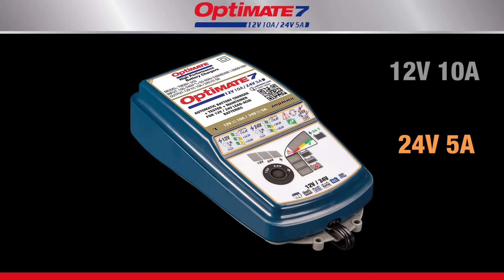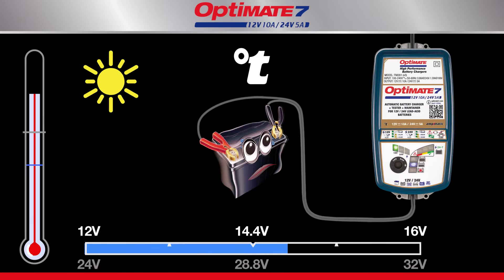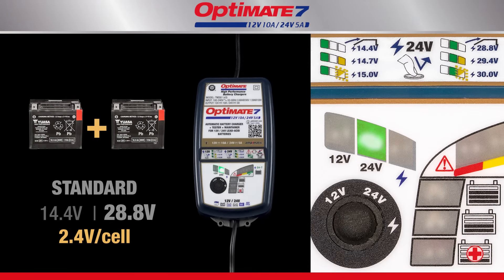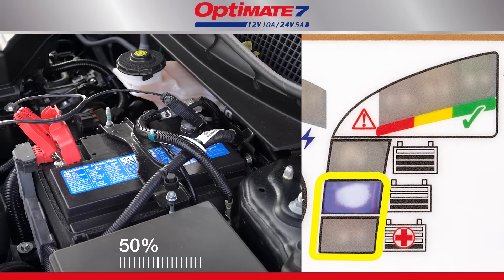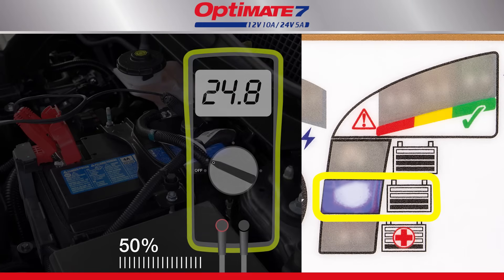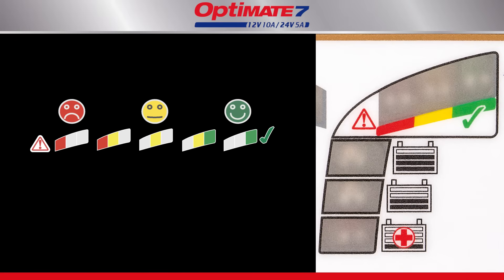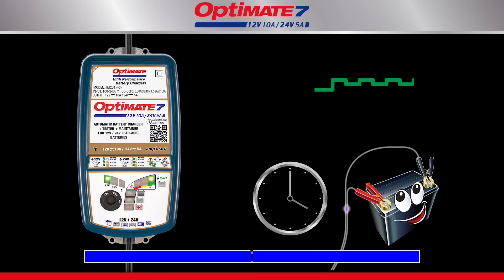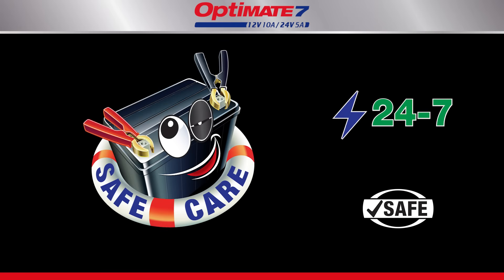12V/24V lead-acid battery charger | OptiMate 7 12V/24V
The OptiMate 7 12-24V is a smart fully automatic 12V/24V lead-acid starter battery charger rated for 24-7 use. It can be left connected to the battery without fear that it will ever overcharge the battery.

Video contents:
00:00 - a smart fully automatic battery charger
00:13 - The AmpMatic program
00:25 - Temperature regulation
00:36 - Three charge voltage selections
01:07 - Battery protection
01:15 - the LED panel
01:58 - A special pulsed absorption charge
02:08 - Battery testing
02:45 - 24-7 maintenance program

More:
The Ampmatic program automatically adjusts charge current to match the battery's size and condition. A larger battery gets more current, a smaller battery gets less.
Charging is also adjusted to temperature. When hot the charge voltage is adjusted lower.
When cold the voltage is adjusted higher to help the battery perform better.
Three charge voltage selections are available for 12V and 24V lead-acid batteries. The selection remains in memory until a new selection is made.
The default safe charge voltage is 14.4V for most 12V batteries or 28.8V for most 24V batteries.
High performance AGM or deep cycle batteries need a higher charge voltage.
Some lead-calcium batteries also benefit from a higher charge voltage.

The battery is protected against incorrect charge voltage selection. A flashing LED tells you to correct the selection.
The LED panel indicates charge progress.
Charging always starts at the 25 or 50% level. A battery with charge will progress quicker.
The 25% LED indicates your battery's voltage, when connected, was between 0.5 and 12.4V or 24.8V for 24V batteries.
The 50% symbol indicates your battery's voltage is 12.4V or higher for a 12V battery or, 24.8V for 24V batteries.

Charge current is adjusted to deliver the fastest charge.
Now your battery has reached a charge level of 75%. A special pulsed absorption charge is delivered, during which the battery's cells are brought to equal charge, improving the battery's power.
Once charging reaches 100%, the OptiMate stops and tests the battery's ability to retain charge.
A lead-acid battery's ability to hold charge is measured in voltage, displayed by the green, yellow and red LEDs.
A sealed AGM battery holds the highest voltage, followed by a standard 'wet cell' battery.
If the battery is unable to hold sufficient voltage, it may need to be replaced.
However, there may be other reasons for a 'bad' test result. A battery in a vehicle or craft might be losing charge due to connected circuitry. Remove the battery and try again.
The OptiMate's automatic 24-7 maintenance program monitors charge hourly, delivering charge only when necessary. This procedure provides the additional benefit of eliminating loss of electrolyte through gassing.
The long-term maintenance voltage is also adjusted to ambient temperature, ensuring the battery is always at its optimal charge level.

OptiMate guarantees more battery power and longer battery life.